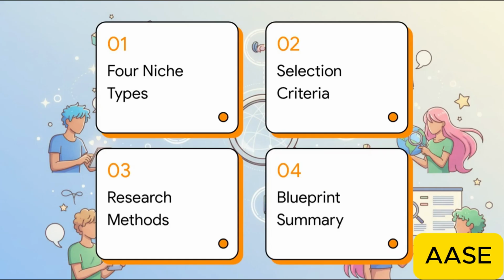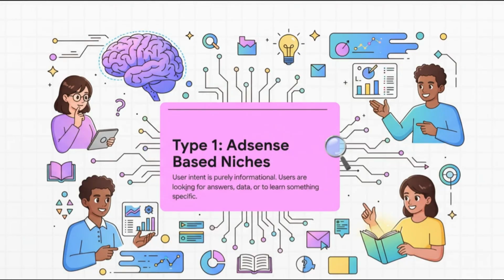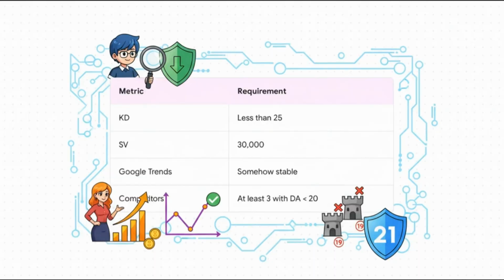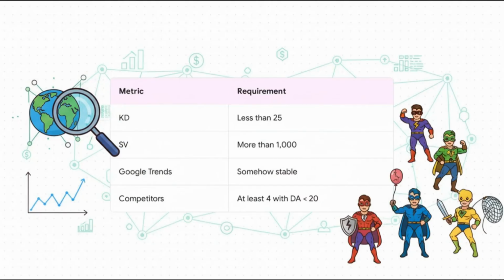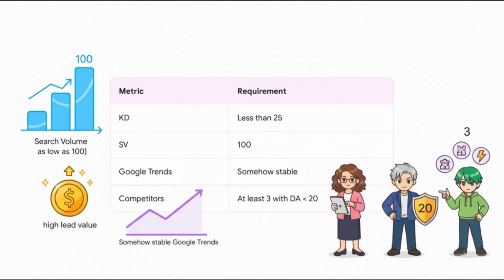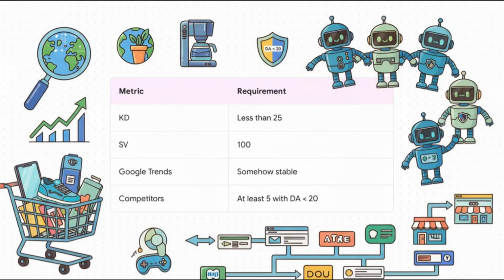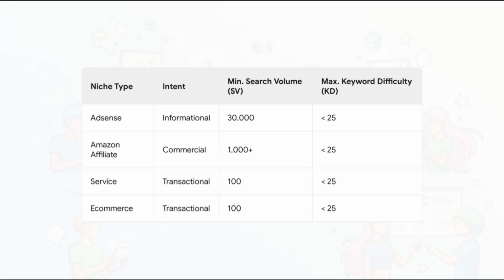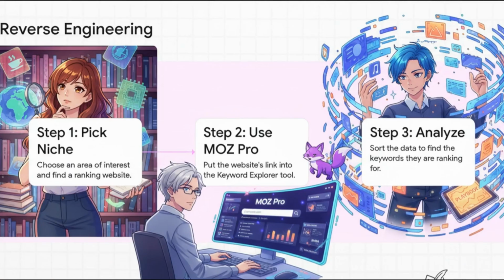Niche Research Methods Explained I Zahid Muzaffar Khan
We explain 4 main types of niches with real examples, keyword criteria, and competition analysis so beginners can easily understand niche selection.

🔹 Types of Niches Covered:

✅ Adsense Based Niches (Informational)
✅ Service Based Niches (Transactional)
✅ Ecommerce Niches (Transactional)

🔍 What You’ll Learn in This Video:

✔ Niche selection criteria (KD, Search Volume, Trends)
✔ How to find low competition niches
✔ How to analyze competitors (Low DA websites)
✔ Informational vs Commercial vs Transactional intent
✔ Real niche examples like exams, products, services, and ecommerce

🛠️ Niche Research Methods Explained:

📌 Method 1: Reverse engineering using Moz Pro
📌 Method 2: Website marketplaces (Flippa, MotionInvest, EmpireFlippers)
📌 Method 4: Tool-based niche research
📌 Method 5: APK niche research (Android apps)
📌 Method 6: Ahrefs Keyword Explorer
📌 Method 7: Government website reverse engineering
📌 Method 9: Wikipedia, Quora & Reddit niche ideas